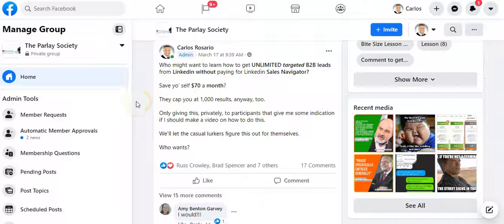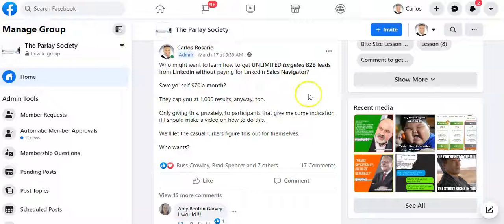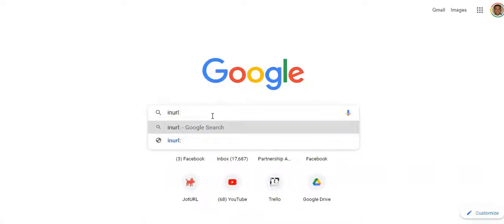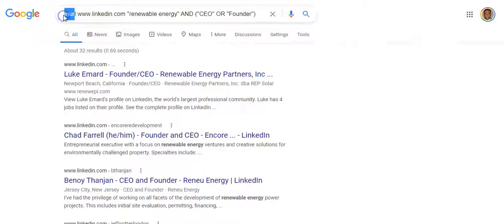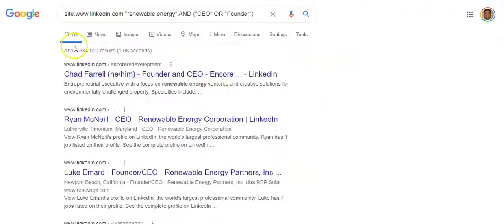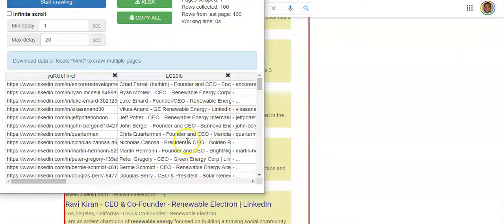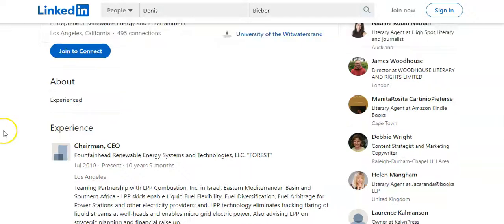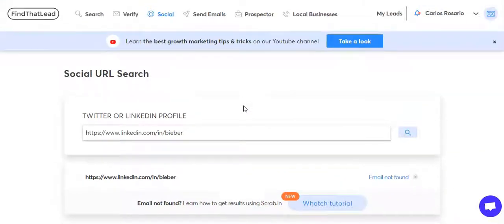Linkedin Lead Generation Alternative to Sales Navigator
Want more personalized help?

To see a list of tools, including those mentioned in the video,